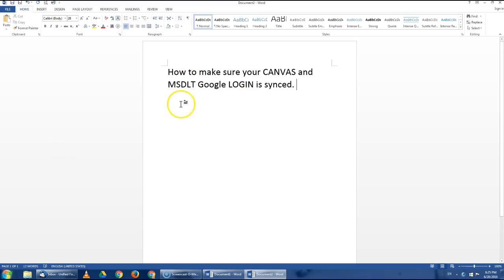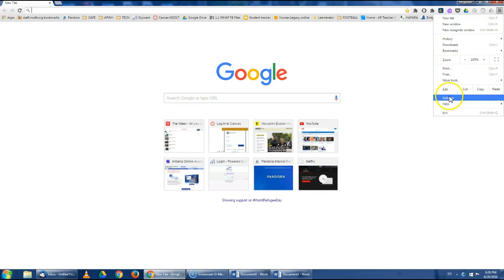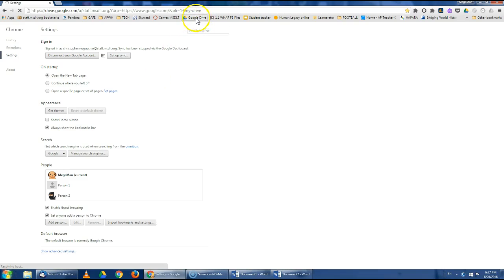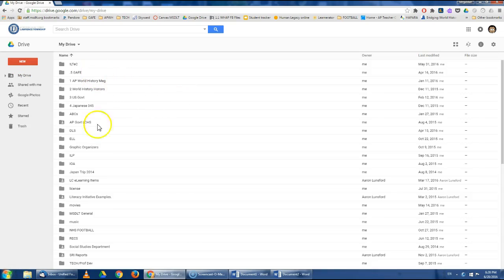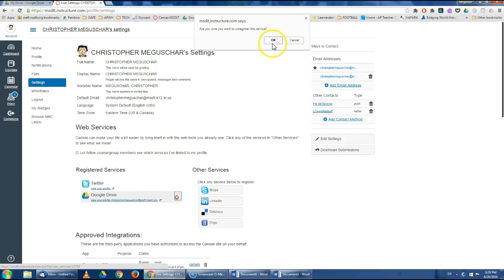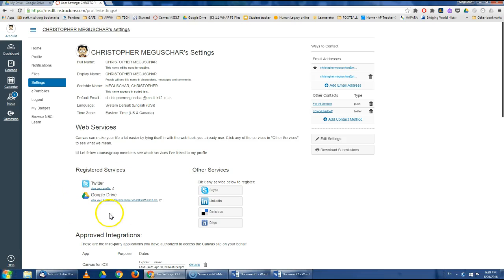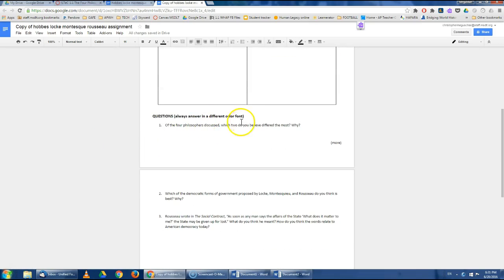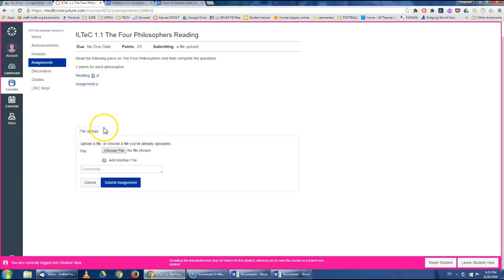CANVAS GOOGLE SYNC and assignment submission